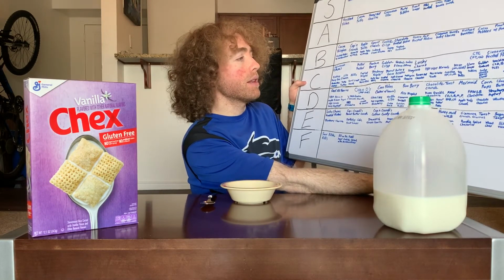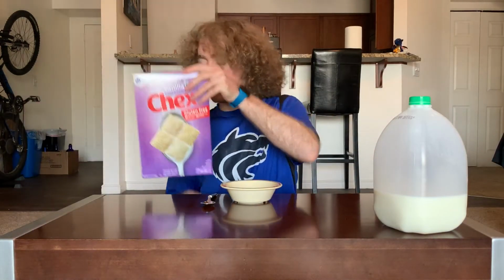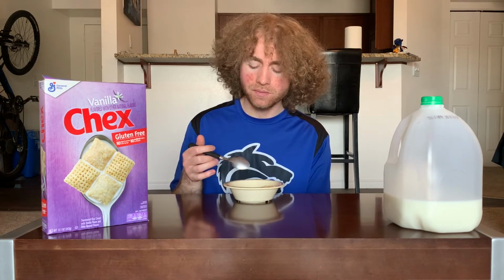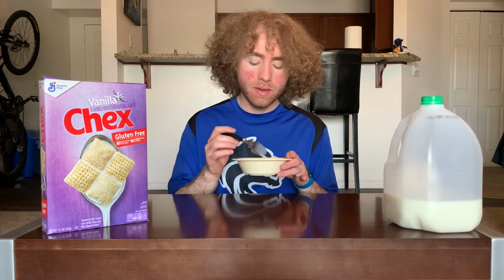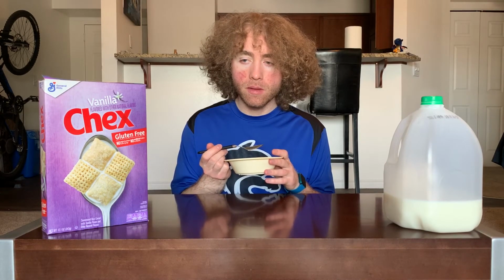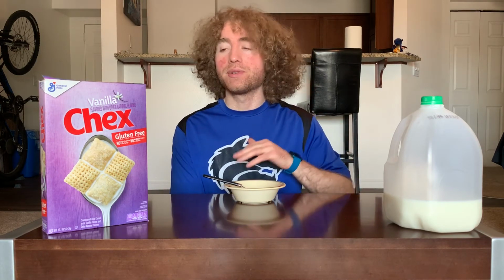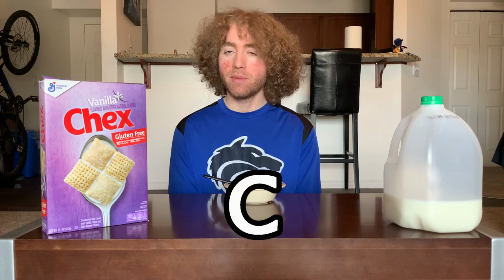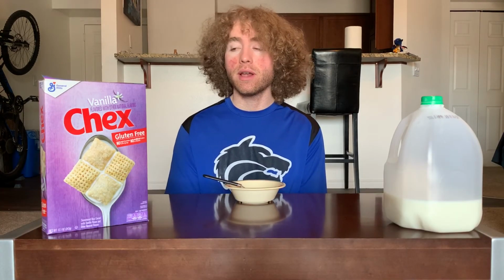The Definitive Cereal Tier List- Vanilla Chex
Welcome back to The Definitive Cereal Tier List! This episode I begin a third Chex Check-in with Vanilla Chex. Will vanilla work as well as the previous Chex flavors have?